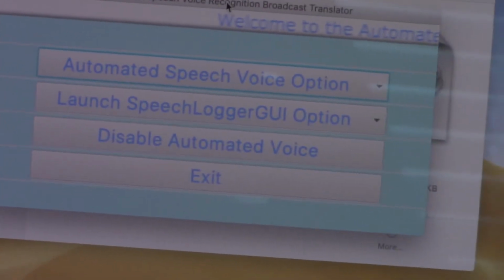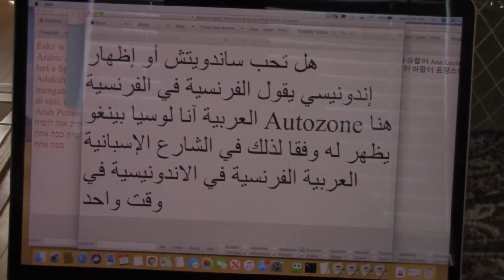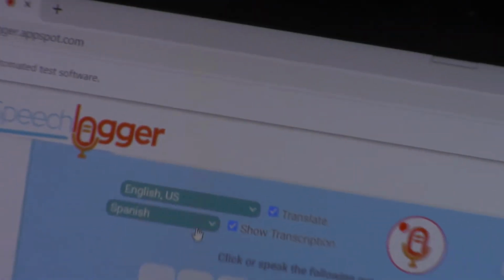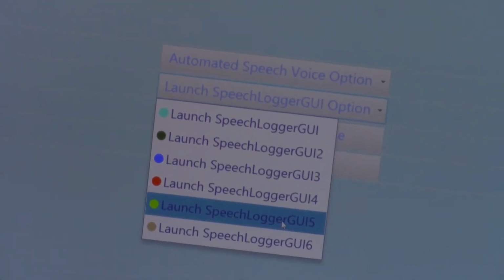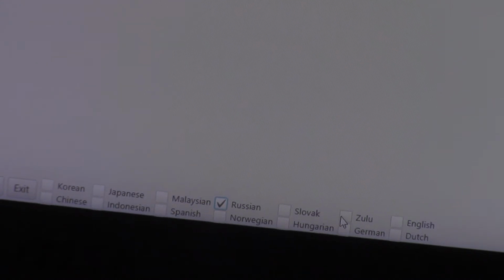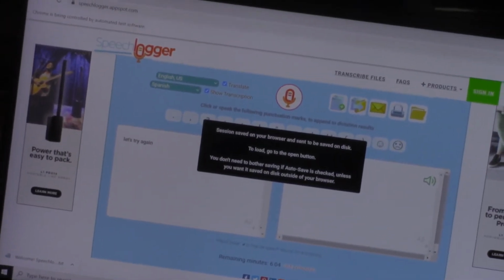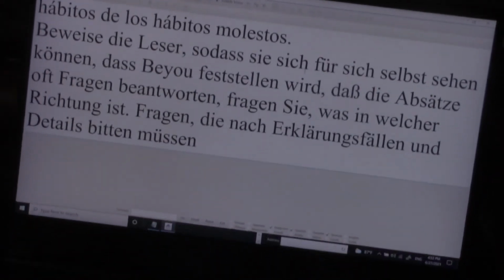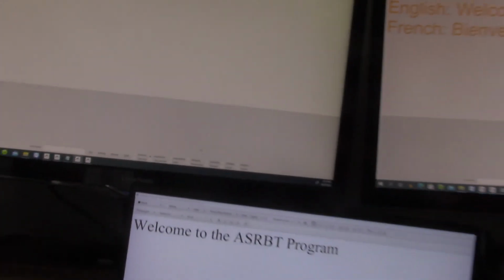How to Automate Language Translation into many different languages using a Simple AI NLP Software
Come check out an amazing program that applies AI to automate translation into many different languages simultaneously using voice-to-voice, voice-to-text, and text-to-text along with using your own voice to control the automated software.

This and other series of videos show you how to use AI with automated speech recognition technology for educational and multimedia purposes. This demo showcases its usage on both windows and mac.